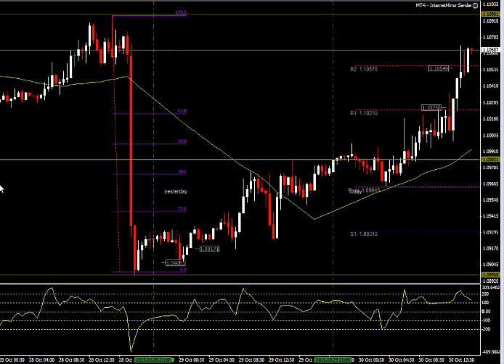Forex automated trade signals and trade copier performance October 30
Best Forex Trade Copier and Signal Service:
Instant Forex Market Updates:

See how our Forex Trade Signals automatically executed trades with our MT4 Trade Copier service.